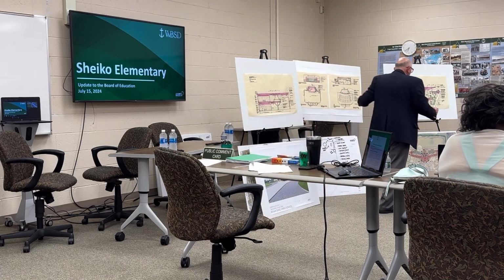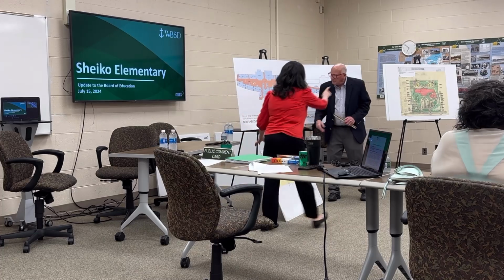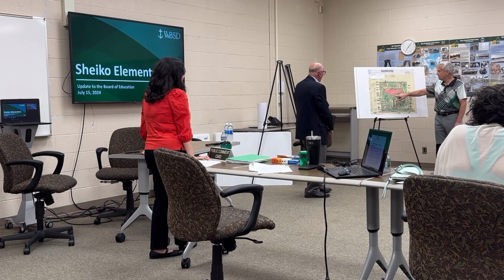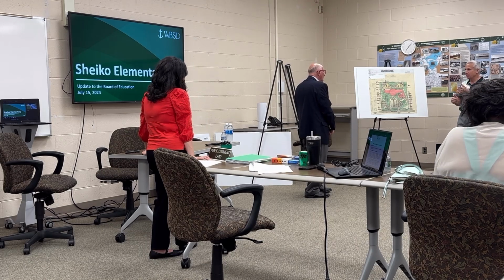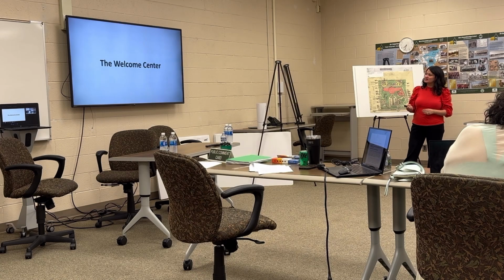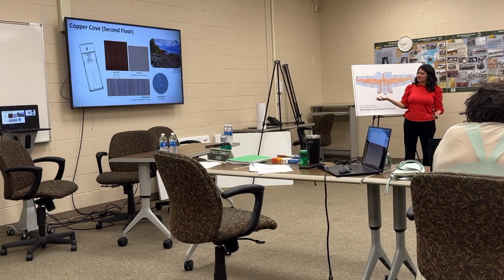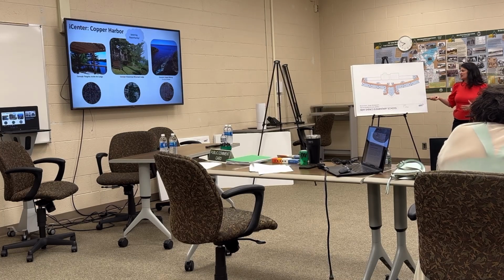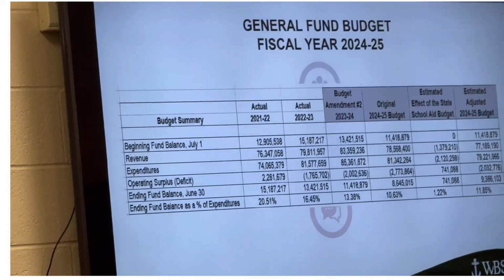7.15.24 - WBSD BOE Study Session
Recording of the West Bloomfield School District Board of Education Study Session (7/15/24)
Agenda:

1. CALL TO ORDER
2. PUBLIC COMMENT
3. SHEIKO DESIGN - UPDATE
4. FY25 SCHOOL AID BUDGET IMPLICATIONS
5. INTERGOVERNMENTAL AGREEMENT - LIGHTCAST-ALUMNI PATHWAYS
6. GOOD FOR THE ORDER
7. ADJOURNMENT